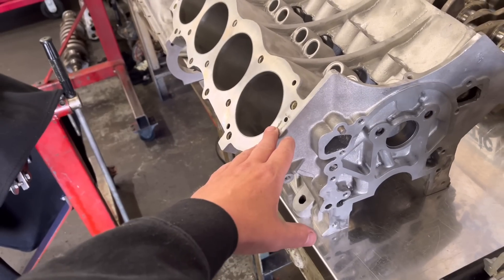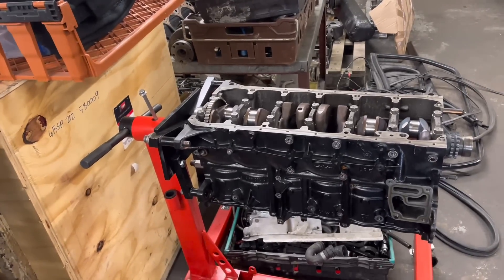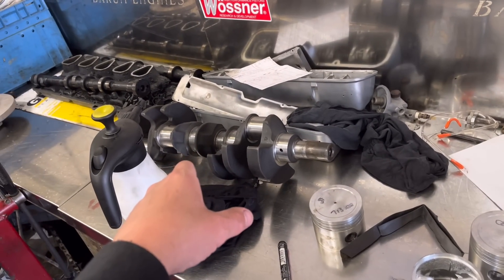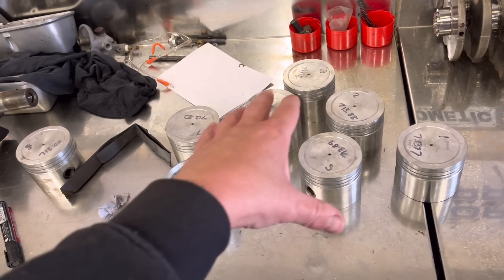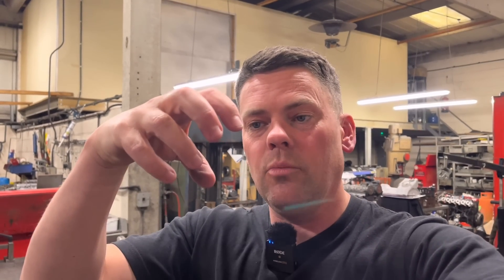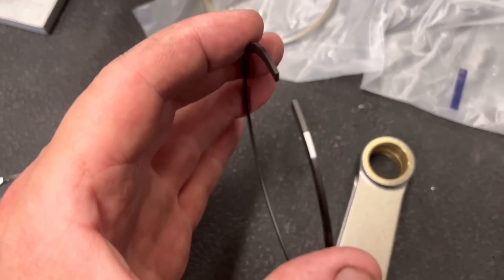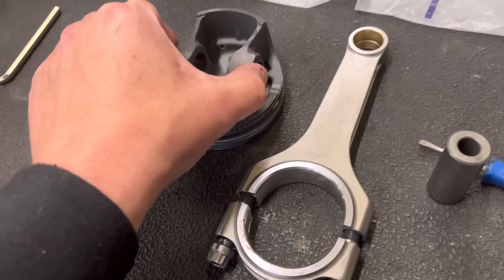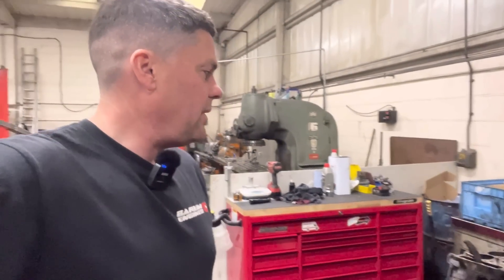This is the Worst engine we’ve seen: check out the wear on this!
We show you how to fit piston rings properly to pistons, how to fit conrods to pistons and fit pistons down the bores. We make new jigs for the V8 blocks and this engine wear is the worst we have ever seen.